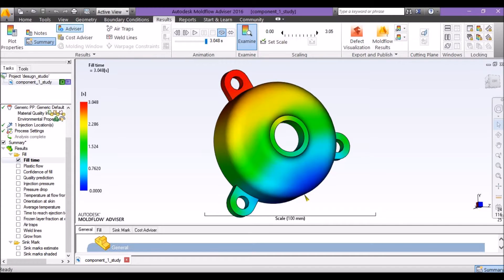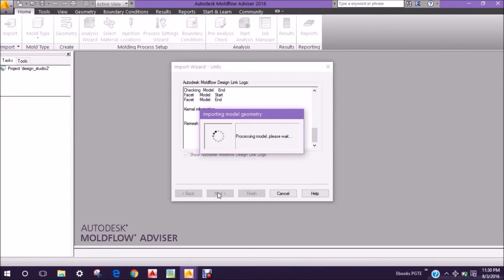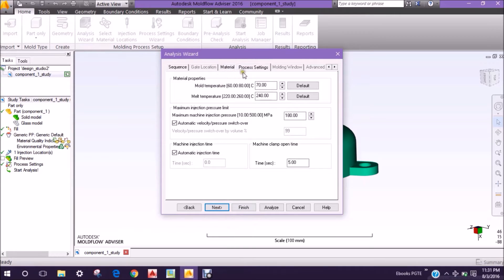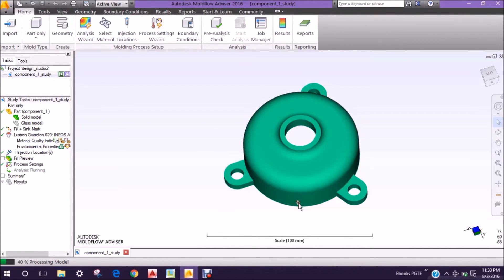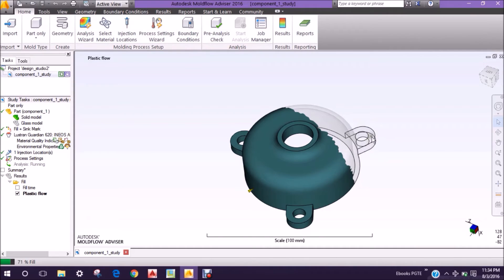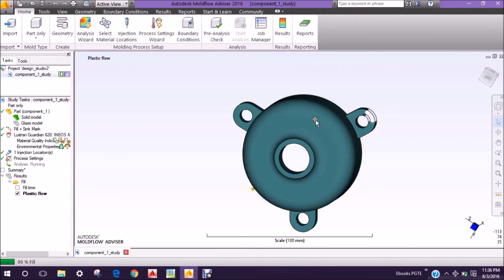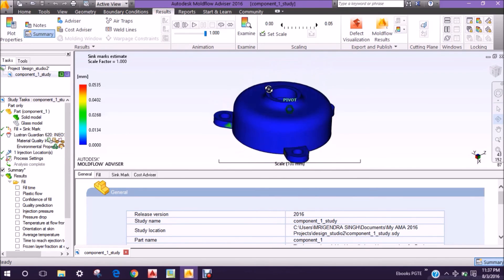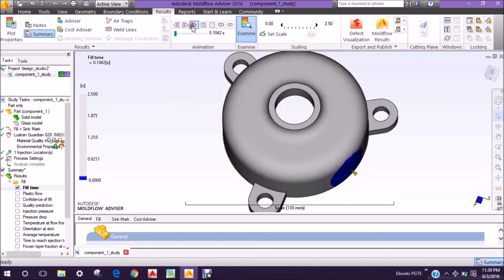mold flow adviser tutorial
In this video, we will perform plastic flow analysis by Autodesk Flow advisor.